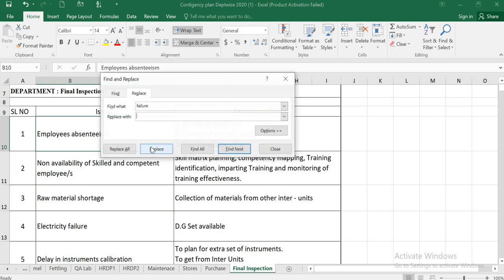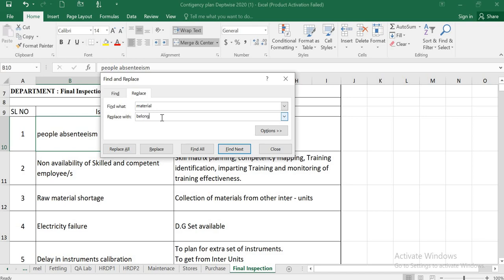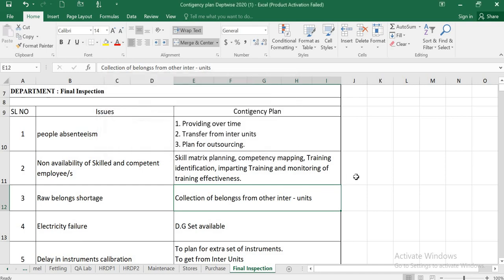shortcut key ctrl + h in excel